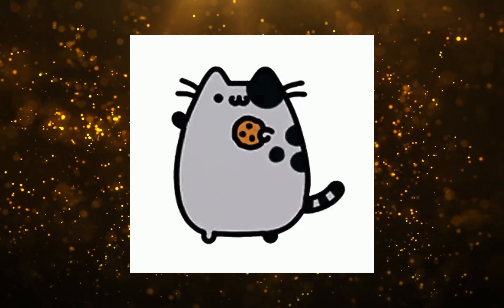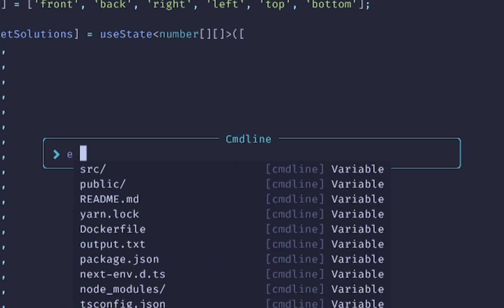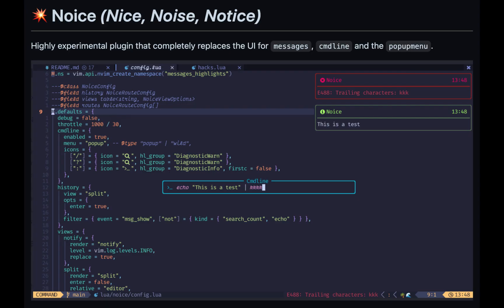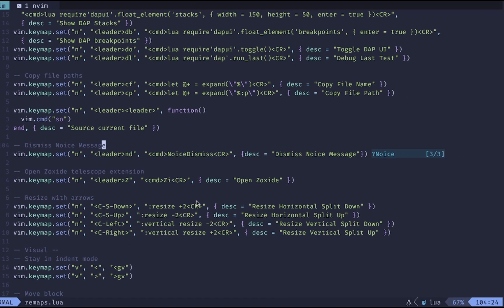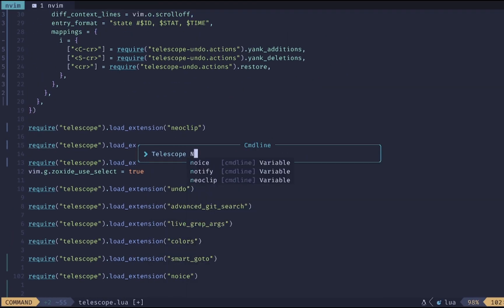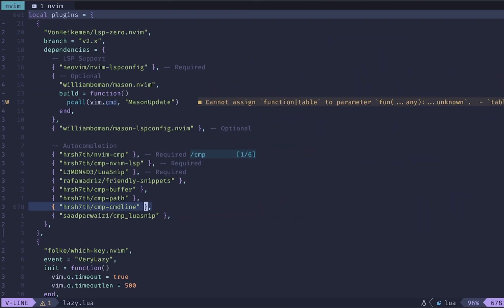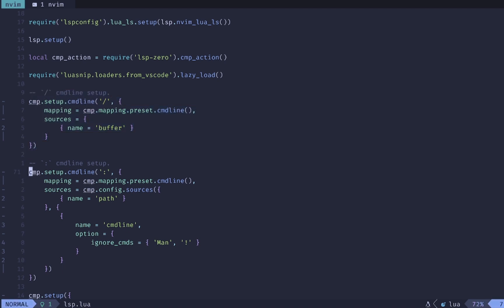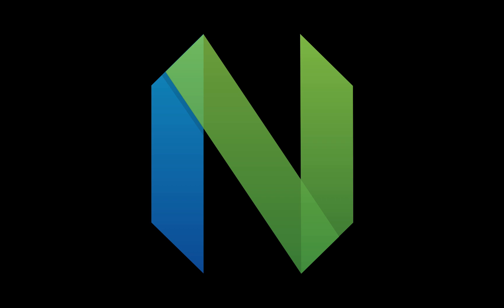The Most Requested Neovim Config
In this video I go over the MOST requested Neovim configuration I get asked about so you can have a Noice UI and great autocomplete on the command line.

⏰ Timestamps
0:00 Intro
0:44 Noice.nvim
1:36 UI features
1:46 Dismiss messages keymap
2:03 Virtual Text
2:22 My Favorite thing about Noice
2:32 Searching messages
3:18 Command line autocompletion
4:27 Outro